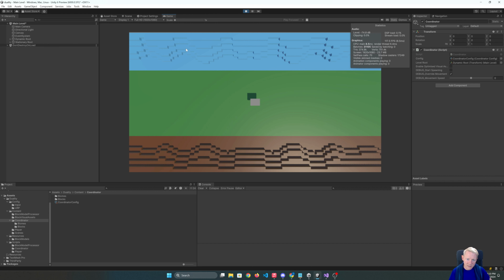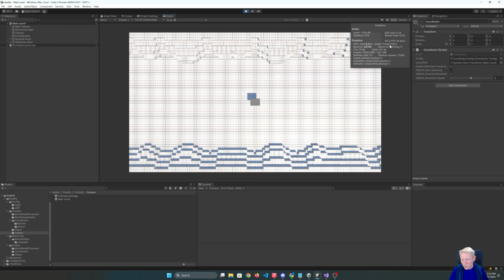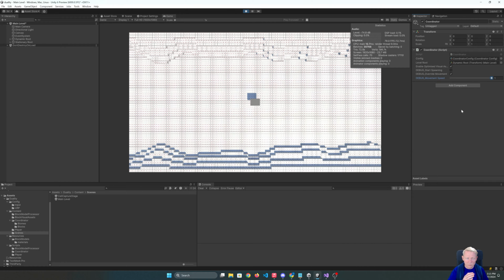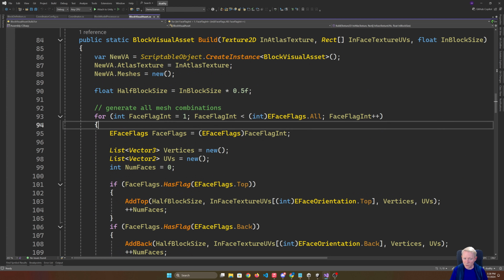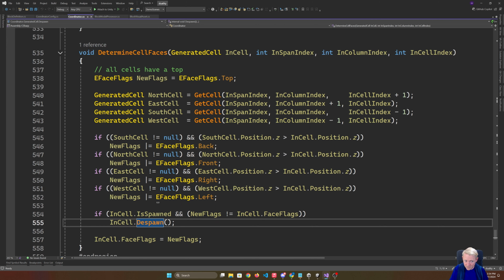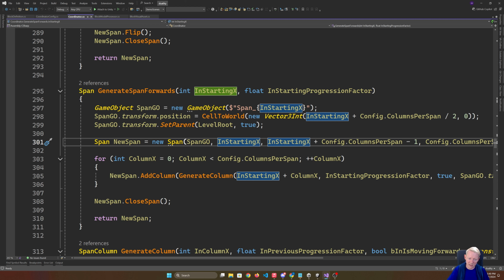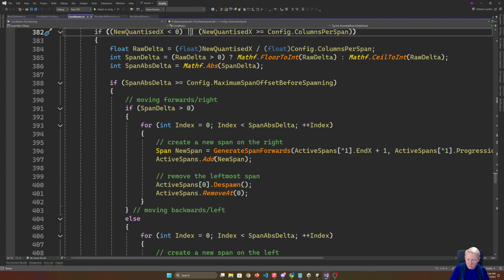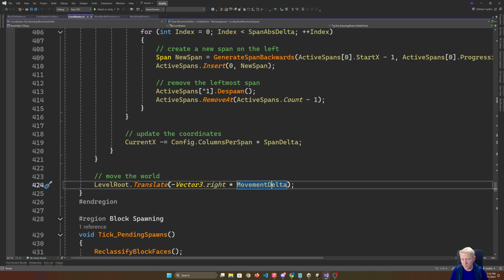Behind the code: Work in Progress on ProcGen mesh and world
In this video I'm going to be taking a look at some work in progress on a current game. I'll be diving into procedural mesh generation and procedural world generation.

🎞️ Chapters
00:00 Introduction
00:50 Overview of the game
04:20 The geometry problem
05:30 Overview of the block capture system
08:30 Combining assets
13:00 General block capture process
15:00 Capturing the textures
22:30 Procedural mesh generation
29:00 Determining what faces we need
30:00 Spawning the blocks
31:30 Procedurally generating an infinite world
39:00 Generating backwards
42:00 Handling the player avatar

➔ Arman
➔ Kieran B
➔ Chizzler
➔ Grant Coble-Neal
➔ John Kenneth Douglas
➔ Kasper Enwall
➔ Tom Gordon
➔ Tylah Heil
➔ Inho Kim
➔ Maxamillian Marsh
➔ James McCarthy
➔ Travis Mosier
➔ Benjamin Russell
➔ Seriphis
➔ SiliconOrchid
➔ Callan Syratt
➔ Serj Tomas